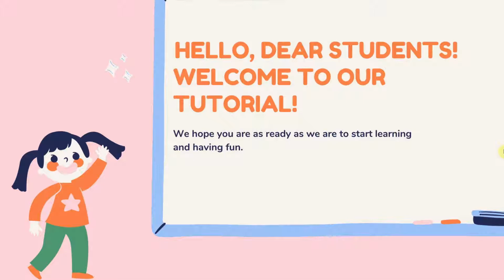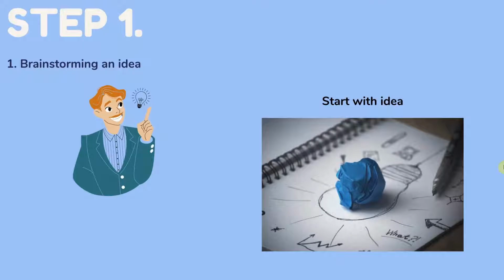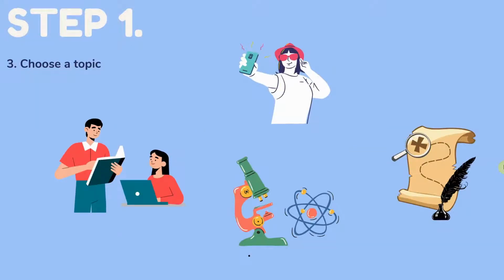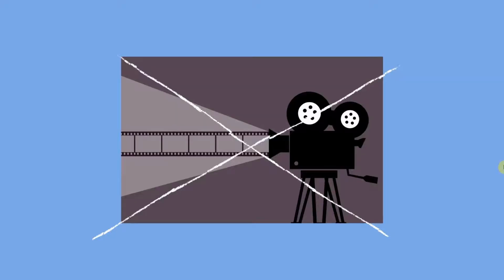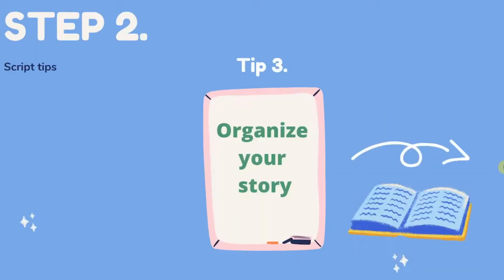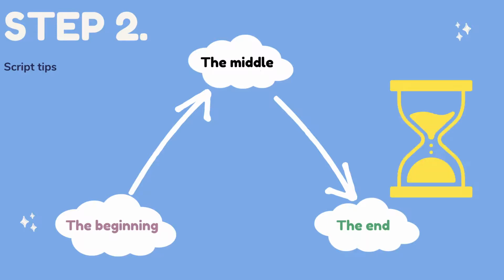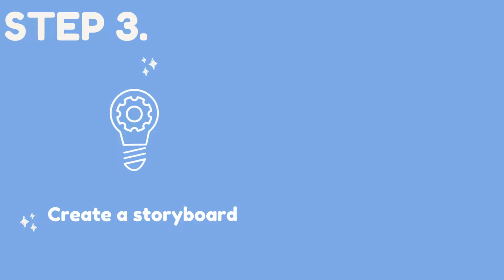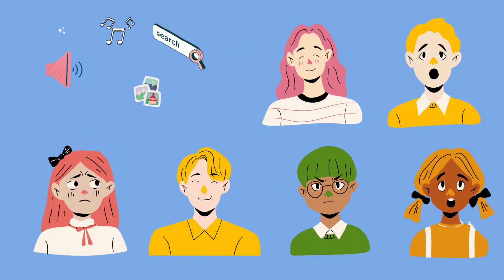Digital storytelling tutorial for students